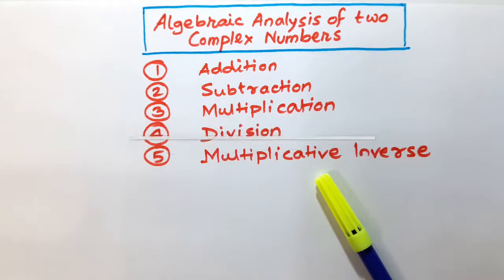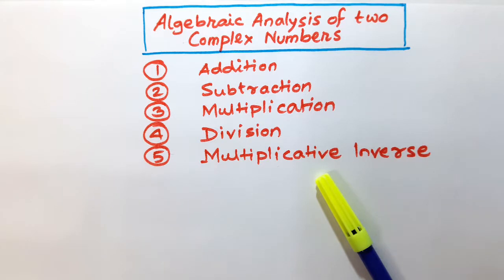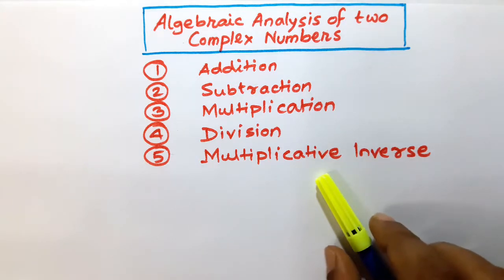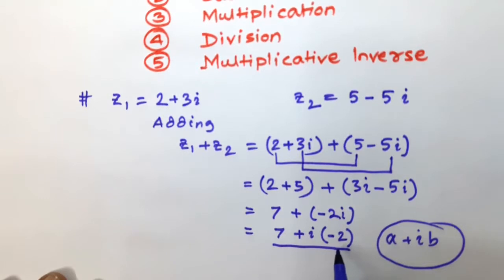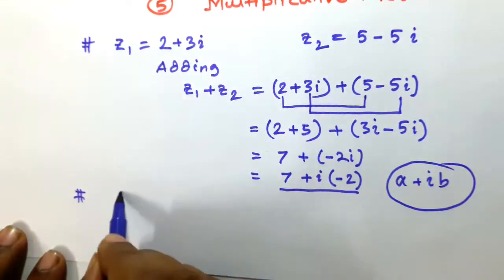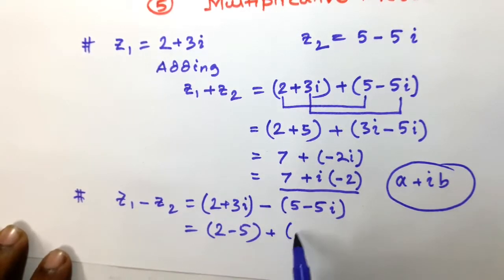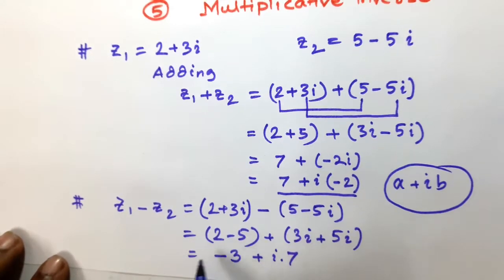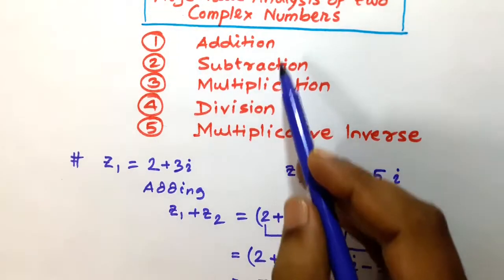Addition, subtraction, multiplication, division of complex numbers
Proper knowledge of mathematics must provide many opportunities for problem solving relevant challenging questions, for concept building and connection with curriculum and real World situations. These videos may help the students and maths loving fans.